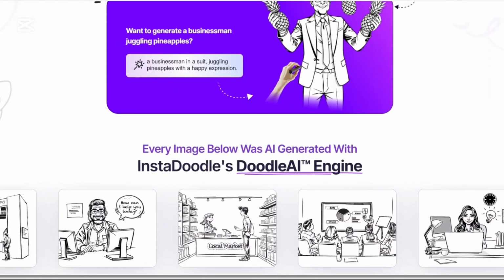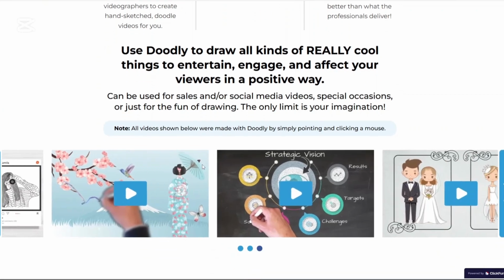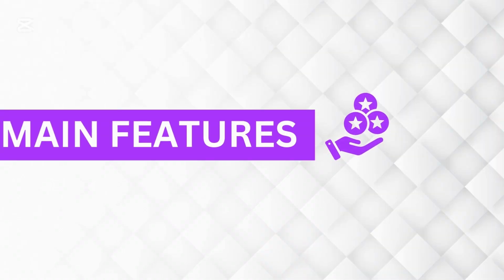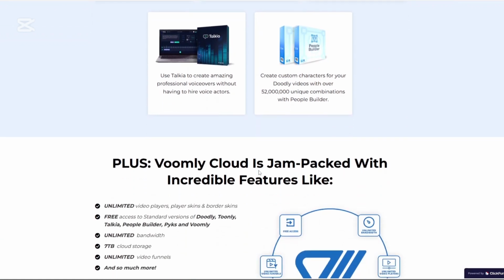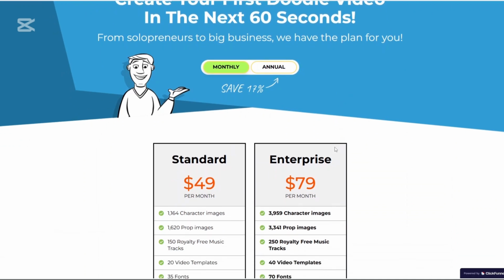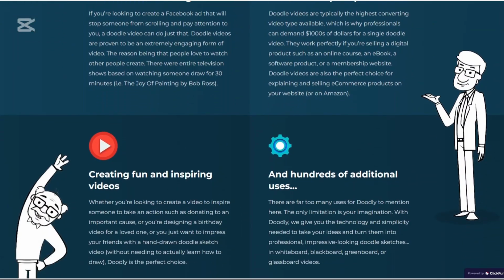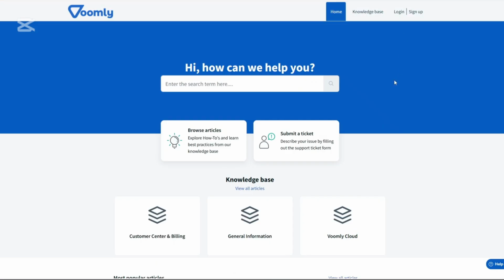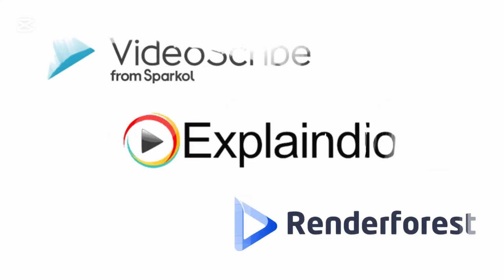Instadoodle vs Doodly – Best AI Whiteboard Animation Tool?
Curious which whiteboard animation tool is better in 2024 — Instadoodle or Doodly? ✍️🤖 In this video, we compare both tools side by side, looking at features, ease of use, pricing, and AI capabilities. ⚖️💡 Whether you're a content creator, marketer, or educator, find out which one gives you the best value and results. 🎥🧠 Don’t choose until you watch this full breakdown! ✅📊